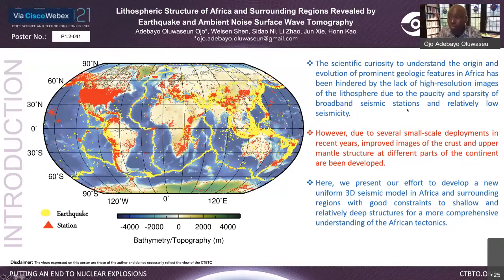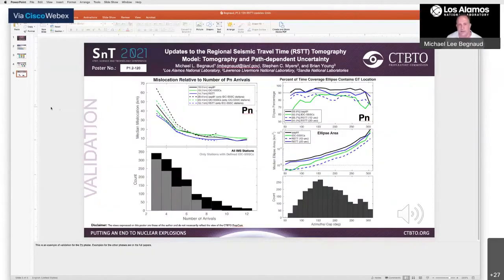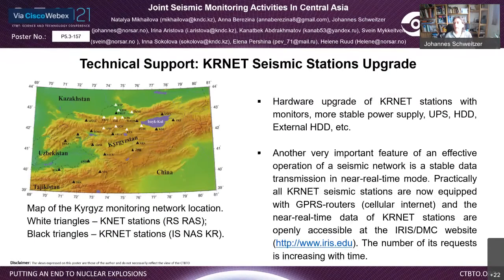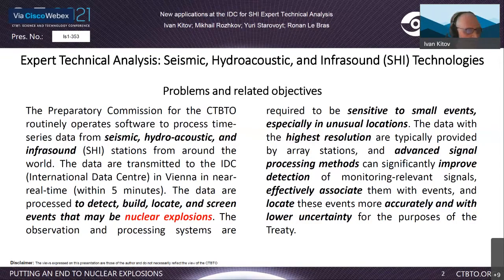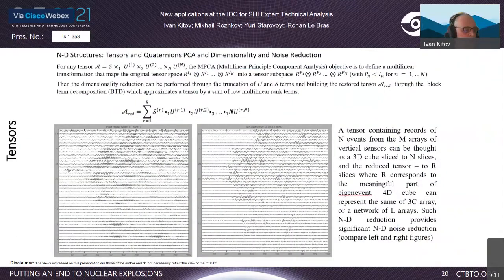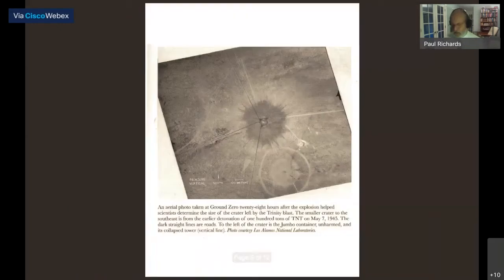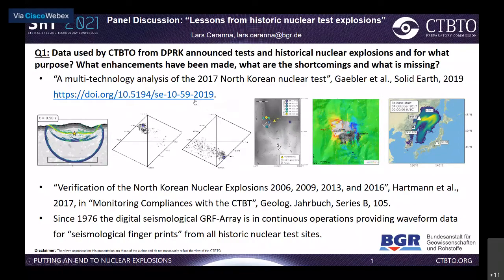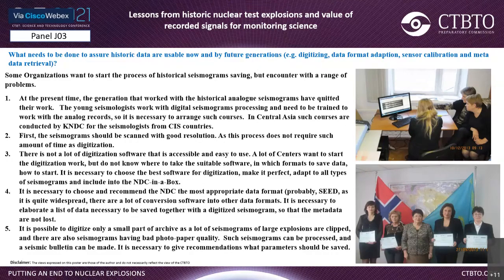Vienna International Centre, Stage 1: Tuesday 29 June, Morning session 2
• 00:02:08 - P1-RT2 (T1.2/ T5.3)
• 00:57:30 - Invited Talk: New applications at the IDC for SHI Expert Technical Analysis
• 01:28:20 - Panel discussion on Lessons from historic nuclear test explosions and value of recorded signals for monitoring science: Panel discussion

Topics T1.2 (00:02:08):
1. Lithospheric Structure of Africa and Surrounding Regions Revealed by Earthquake and Ambient Noise Surface Wave Tomography
2. Upper Crustal Structure at the KTB Drilling Site from Ambient Noise Tomography
3. Seismic Hazard Estimates for the Uttarakhand Himalaya in terms of Peak Ground Acceleration (PGA)
4. Statistical Assessment of the Seismicity Level of the central part of the Baikal Rift Zone
5. How reliable are moment tensors of small earthquakes?
6. Updates to the Regional Seismic Travel Time (RSTT) Tomography Model: Tomography and Path-dependent Uncertainty
7. EOS’s broadband seismic network in Myanmar: installation, site classification, local seismicity reports and velocity structure studies

Topics T5.3 (00:28:13):
1. Improvements of data analysis and capacity building by NDC- Costa Rica using IMS stations and advances in updating NDC-in-box programs
2. Nepal In The Arena Of CTBT
3. Seismic Hydraulic Diffusivity a tool for Geothermal Exploration
4. Science Diplomacy Club: Building Bridges
5. A book showing the importance of a NDC in Brazil for its better participation in the verification regime of the CTBT
6. Joint Seismic Monitoring Activities in Central Asia
7. CTBTO Youth Academy of Sciences
8. Open Day at IMS station PS19 (GERES) and IS26 in the Bavarian Forest